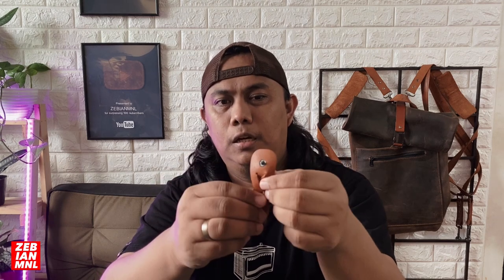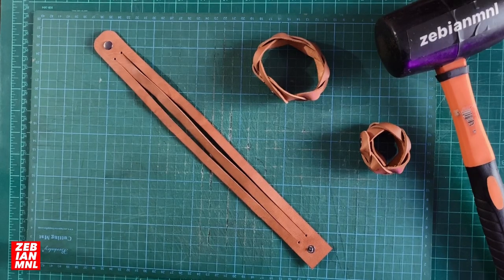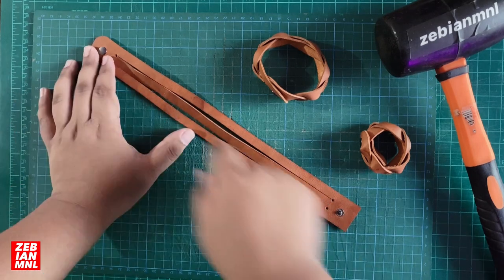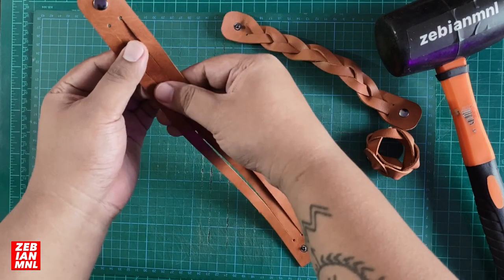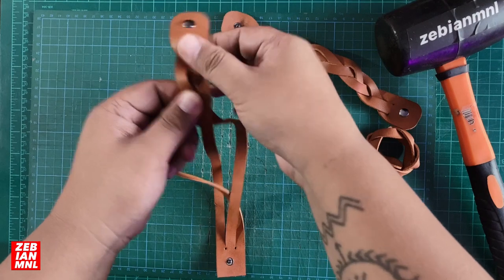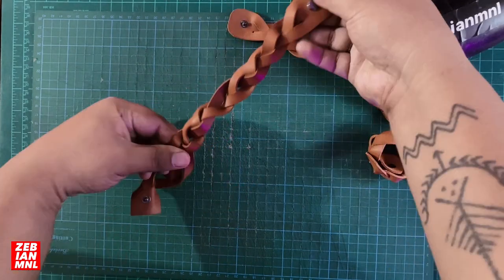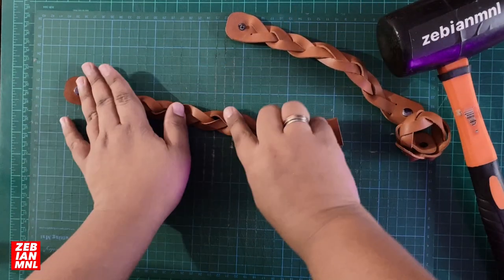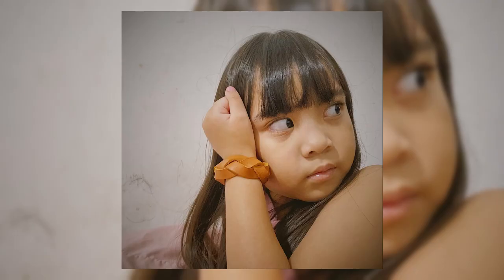Making a MYSTERY BRAIDED BRACELET | ZEBIANMNL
Valentines day is fast approaching so i made a MYSTERY BRAIDED BRACELET for my wife and daughter. we are trying to save up so instead of buying gifts i made personalized one. checkout this ZEBIANMNL video on MAKING A MYSTERY BRAIDED BRACELET that you can also easily do in under 8 minutes.

BADOOK CLOTHING chose me to be one of their ambassadors. so as a thank you gift to my ZEBSCRIBERS and viewers we will be raffling off ONE FREE SHIRT from me and BADOOK CLOTHING. all you have to do is answer this question on the comment section. IF YOU WILL BE GIVEN A CHANCE. WHAT SHIRT DESIGN WILL YOU MAKE AND WHY.

YOUTUBE SECRETS BY SEAN CANELL

APPLE AIRPODS